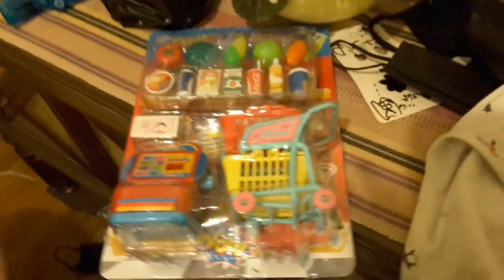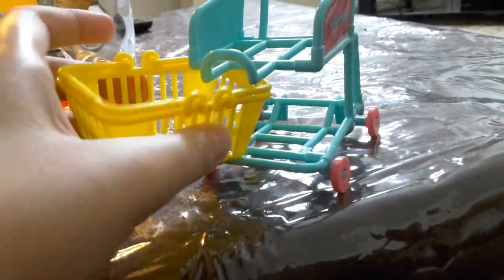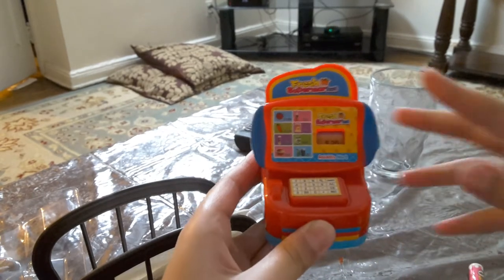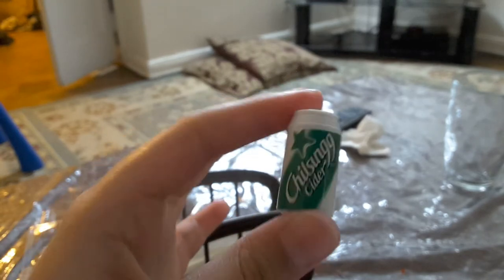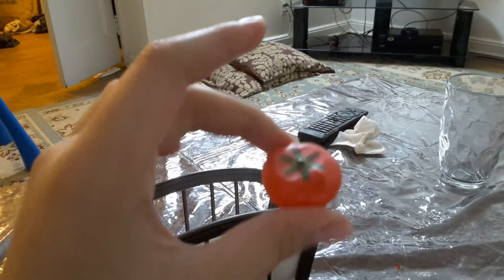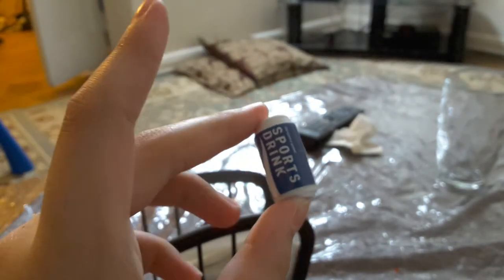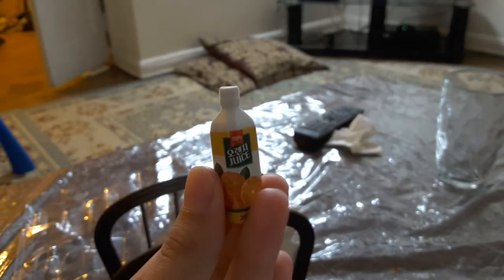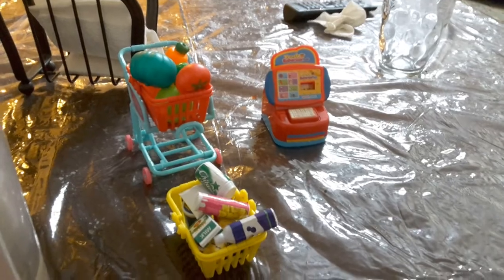Unboxing Aladdin Market